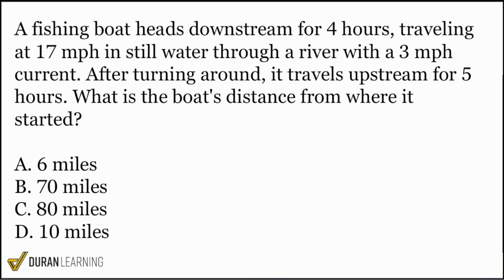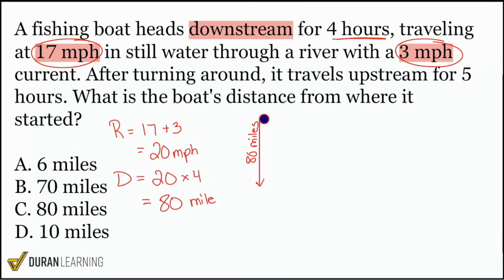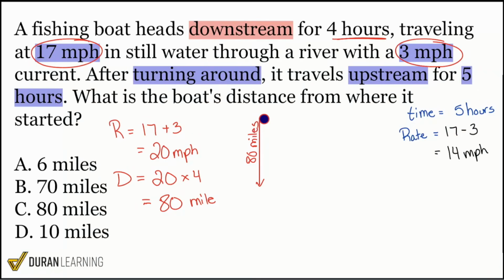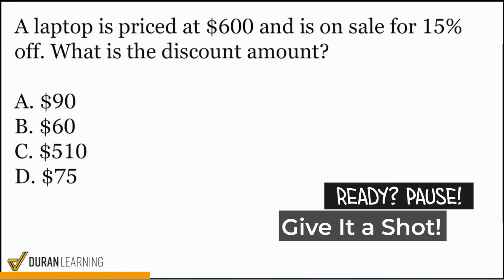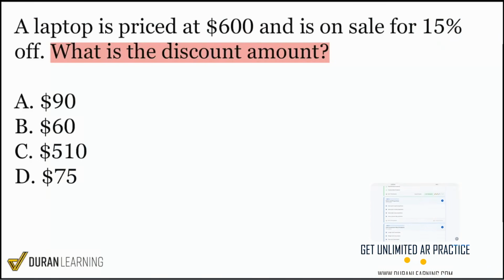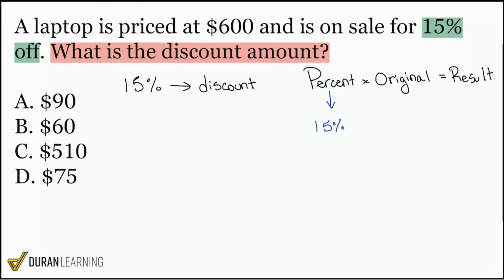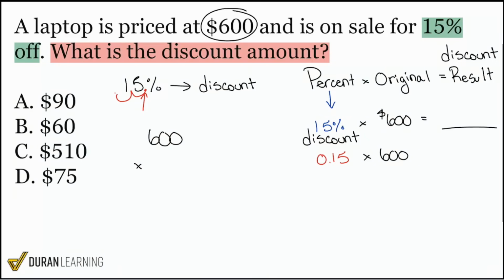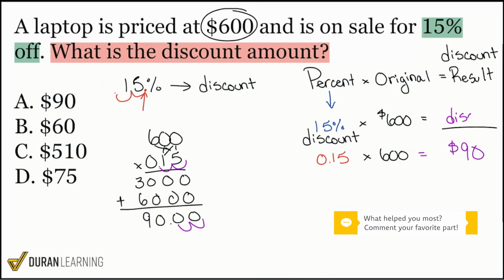ASVAB Arithmetic Reasoning: Distance, Rate, Time & Percent Discount Word Problems Explained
Struggling with ASVAB Arithmetic Reasoning word problems? In this video, you'll master essential math skills needed to boost your ASVAB score! Coach Anderson walks you through two commonly tested question types: distance-rate-time calculations and percent discount problems, breaking down each step-by-step so you can tackle similar questions with confidence.

We'll start with a distance-rate-time scenario at 0:00, featuring a fishing boat going downstream and upstream—learn how to calculate the boat's final distance from the starting point. Then, at 4:15, we'll solve a percent discount question about a laptop on sale, showing you the fastest way to find the discount amount. These problems are straight from the ASVAB Arithmetic Reasoning section, and the techniques you learn here will save you time on test day!